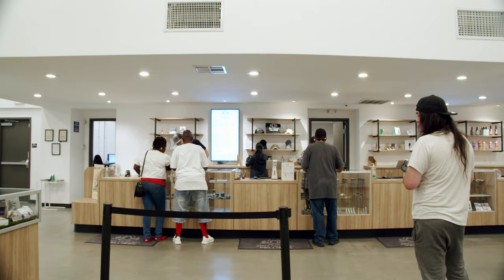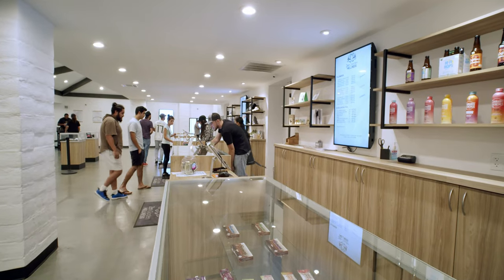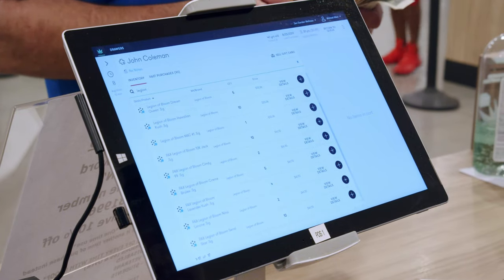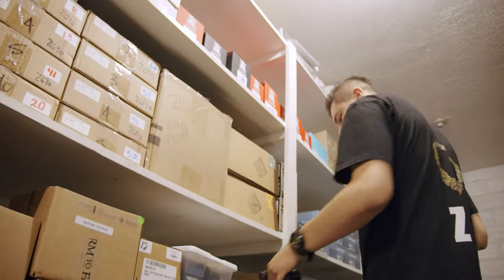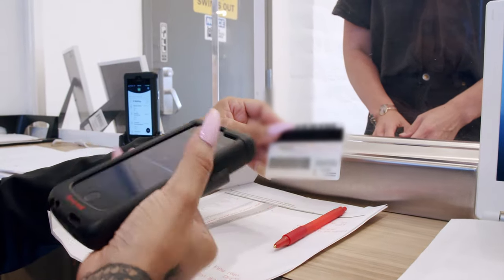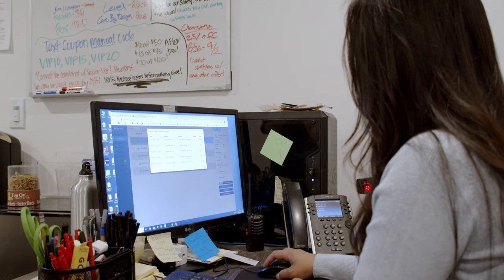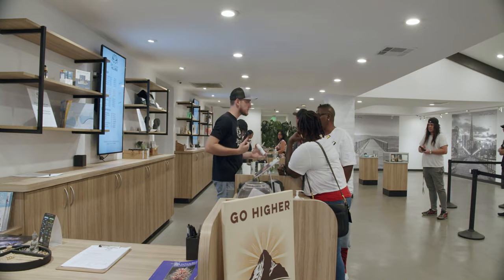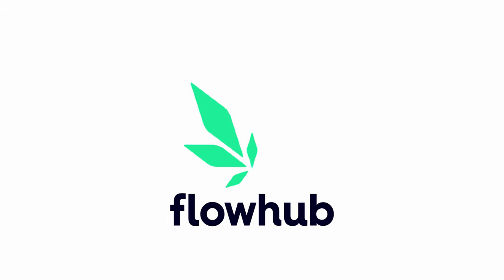Zen Garden Wellness – Flowhub Customer Story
Zen Garden Wellness is newly relocated in the Stockton, California area and services both medicinal patients and recreational guests. As only one of three dispensaries currently located in Stockton, they carry a wide range of top-quality cannabis products, exclusive brands and take pride in their very knowledgeable budtenders. For Zen Garden, it’s all about getting to better know their consumers — many who travel far just to visit this location — so that they can continue to serve their communities’ needs.

Since switching to Flowhub, Zen Garden Wellness has seen a 40% increase in quarterly sales, and daily tasks that used to take 2-3 staff members a few days can be completed in as little as 8 hours.